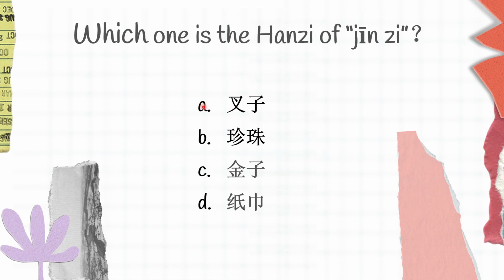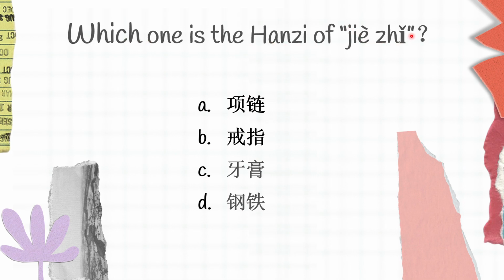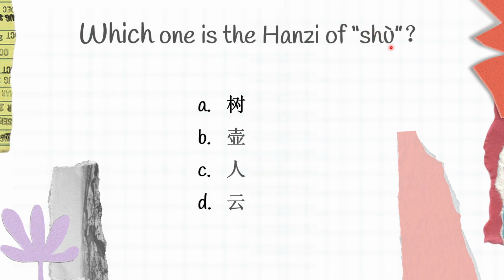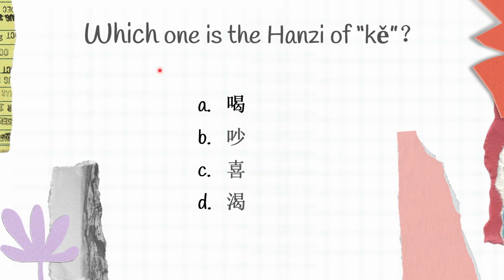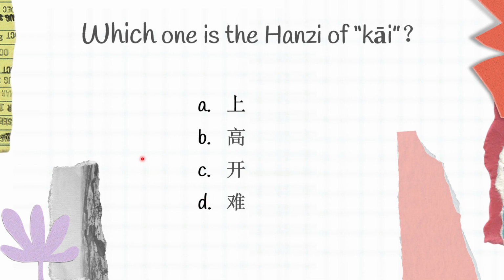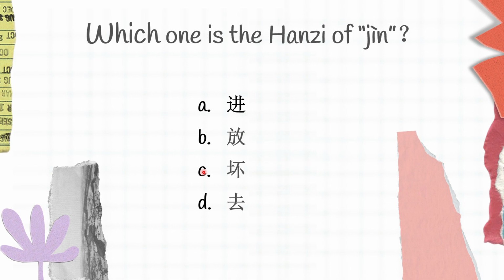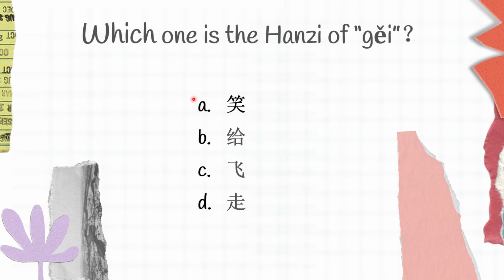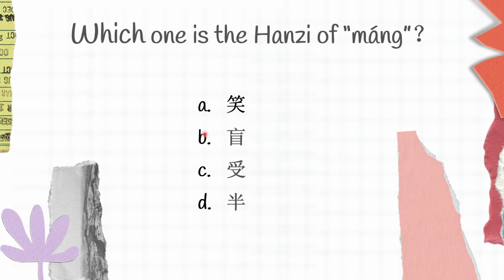Exam Time for Basic Chinese - 29